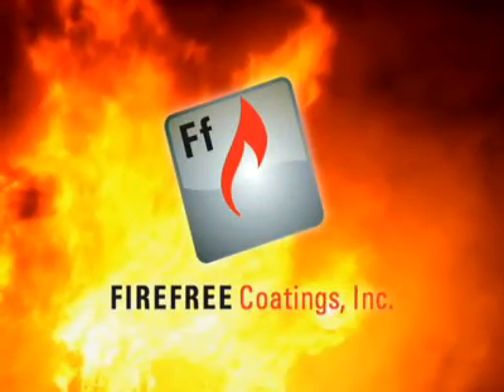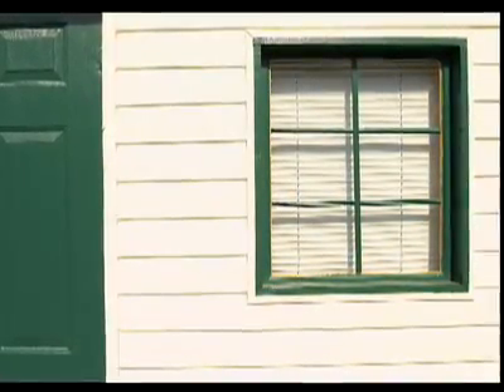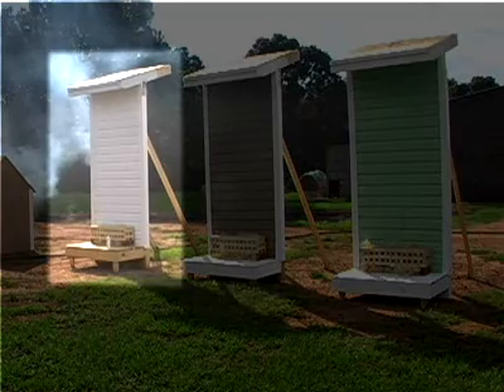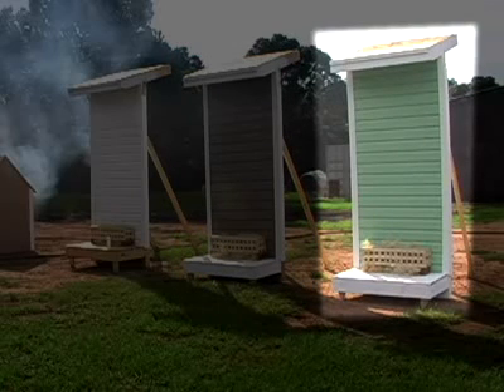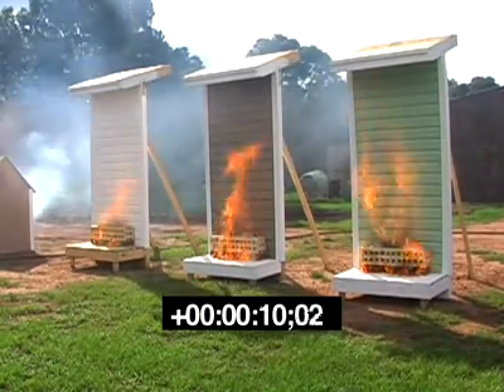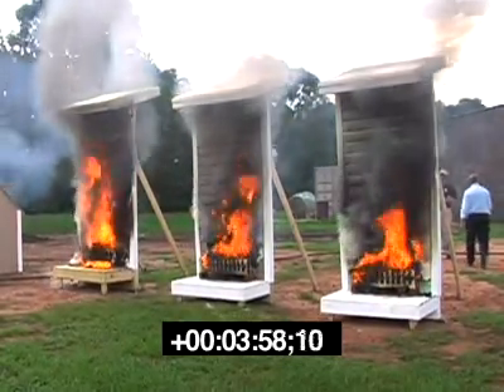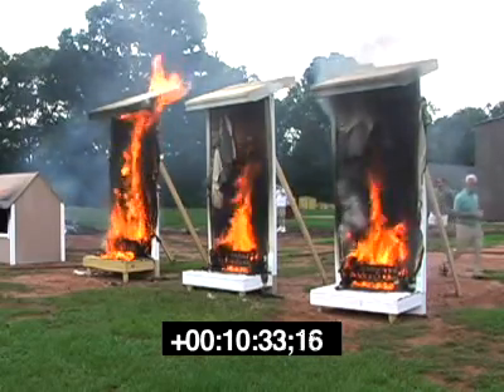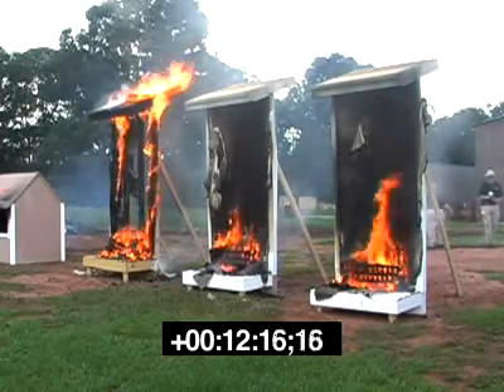Firefree Vinyl Sidings Burn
Firefree Ff88 non-toxic, fire retardant coating shown in fire test on vinyl siding over OSB board.  Compares fire damage to structures with and without Ff88.  Structures coated with Ff88 help contain and the spread of fire which helps protect lives and structures, allows more time for fire-fighter response, and helps keep dangerous emissions from burning vinyl from entering the atmosphere.